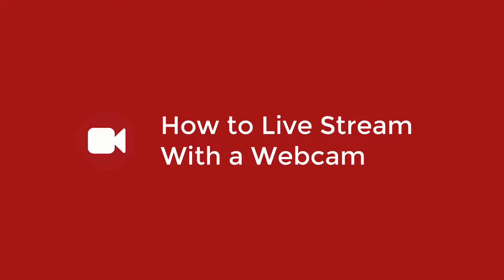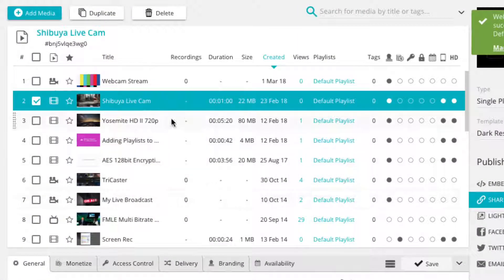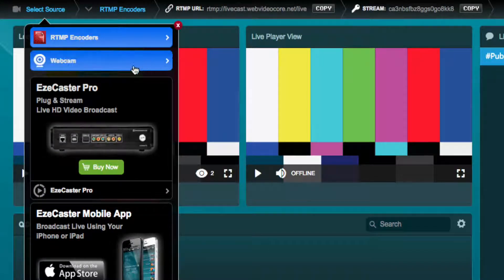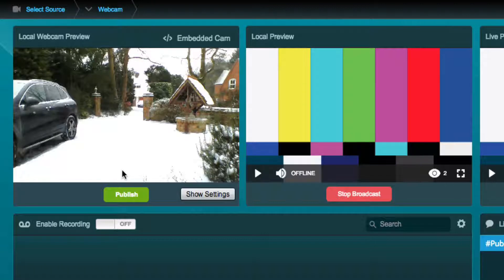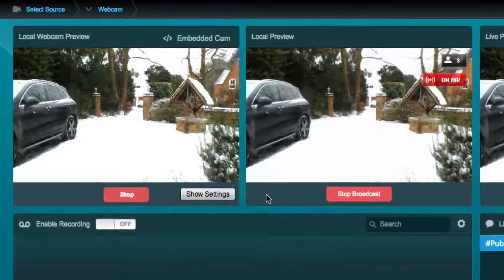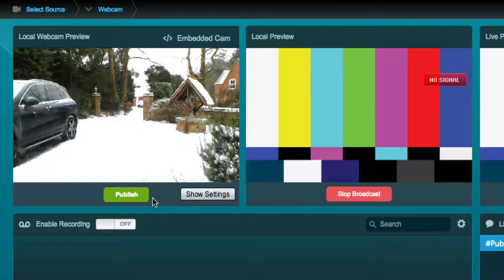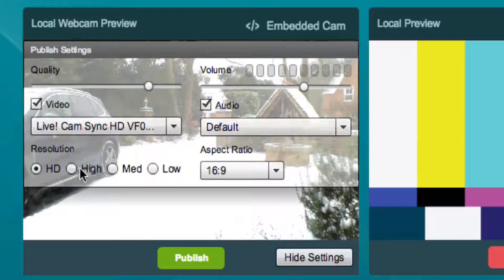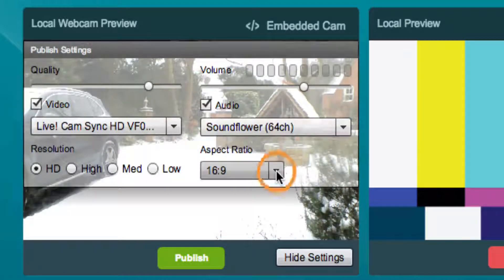💡 How To Stream With A Webcam On ANY Site (No Coding Needed) - Live Streaming Tutorial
Watch this tutorial to learn how to stream with webcam to any site you wish

MORE RESOURCES

DESCRIPTION
Webcam streaming online is very simple to accomplish with StreamingVideoProvider. Among the best streaming software of 2019, StreamingVideoProvider takes live webcam streaming to a whole another level.

This live streaming tutorial will show you how to stream with webcam on any site; from a personal page, to Wordpress and even YouTube.

This is all done from the user-friendly streaming platform with no coding required. Just a few clicks here and there and soon you’ll be ready to go live with your webcam and broadcast to the world. StreamingVideoProvider does all the heavy lifting for you.